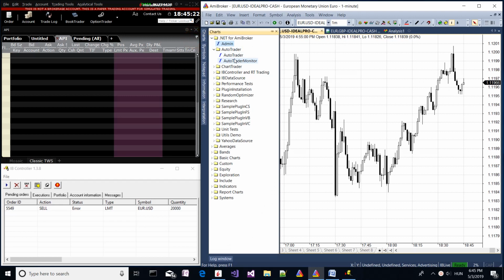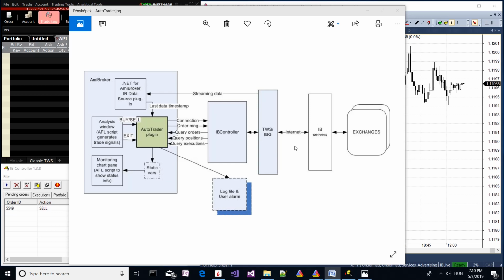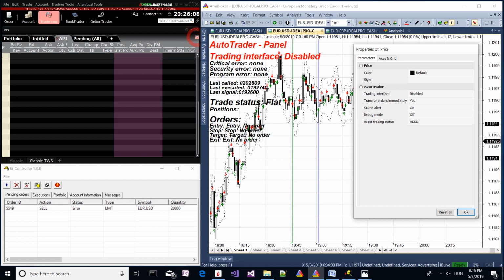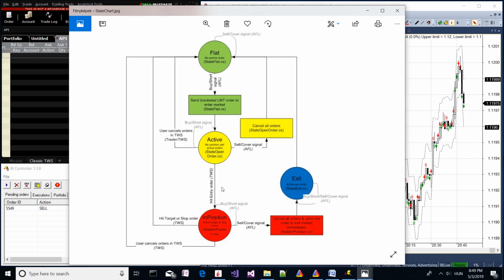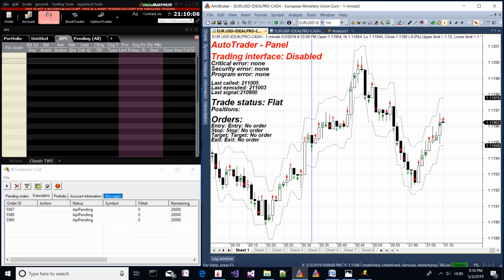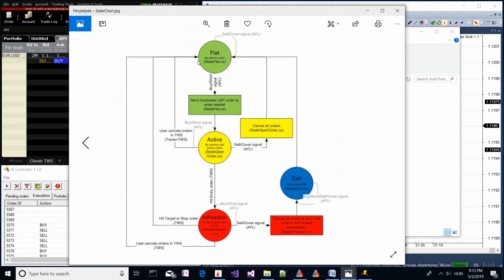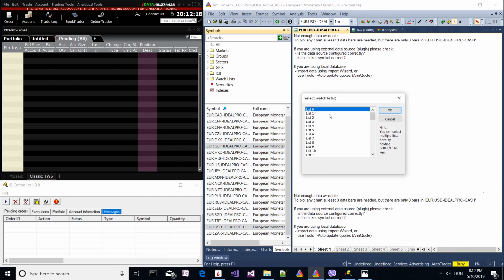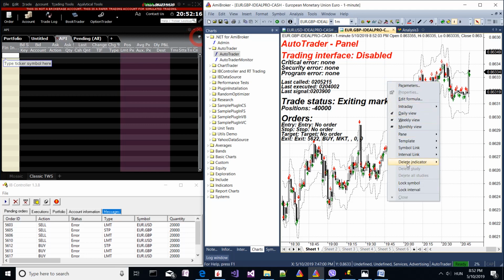Automated trading with AmiBroker and AutoTrader plugin